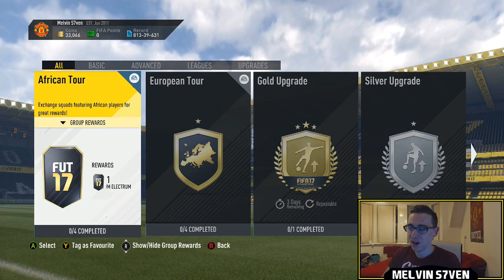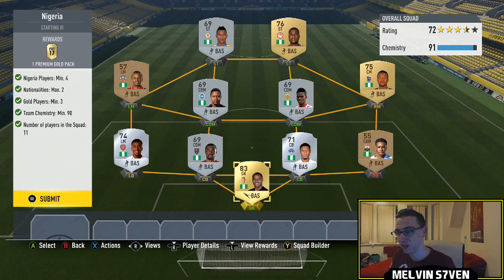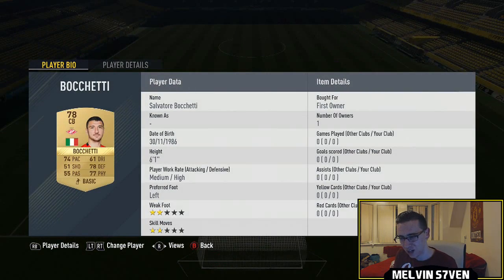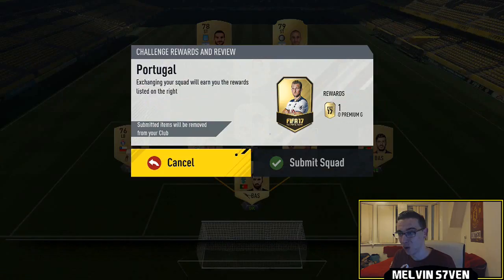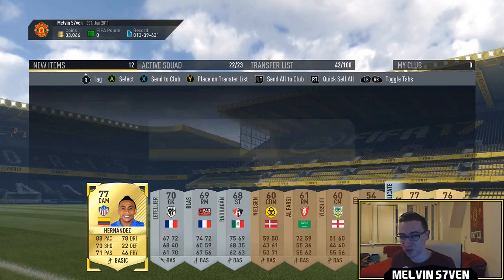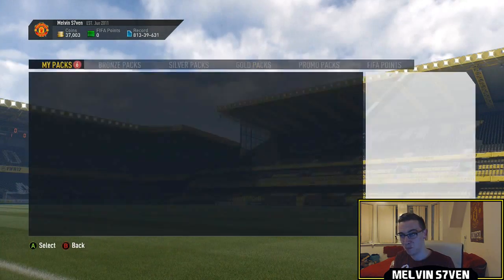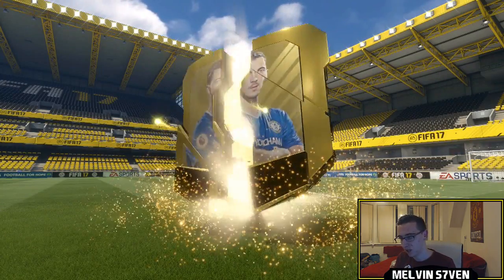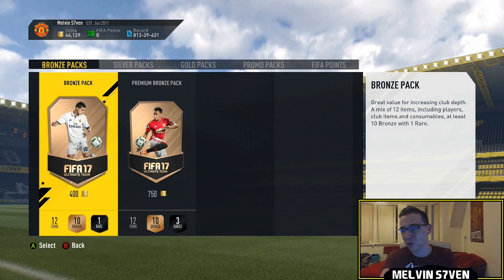Fifa 17 "African & European Tour" (SBC's with Rewards) #109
This is how I completed the African & European Tour SBC's!